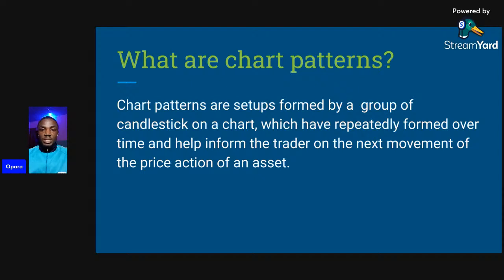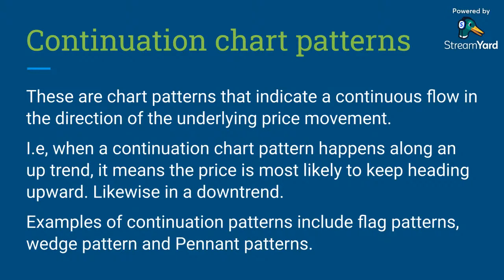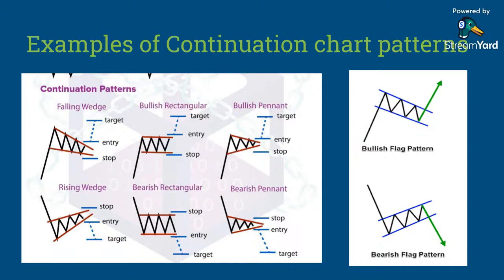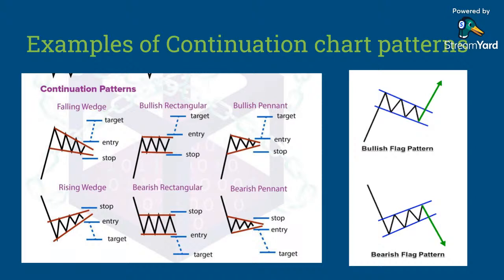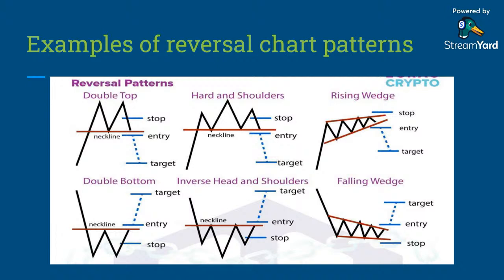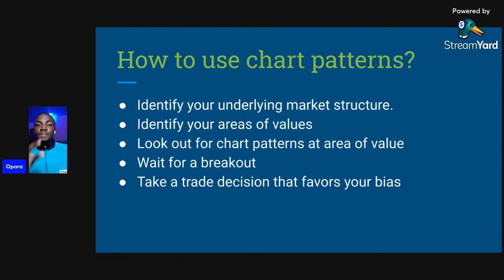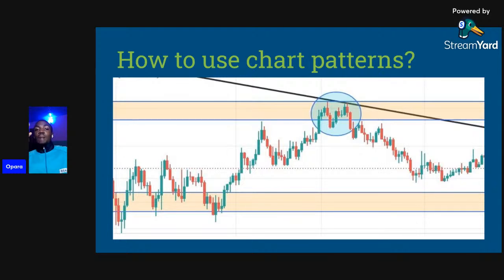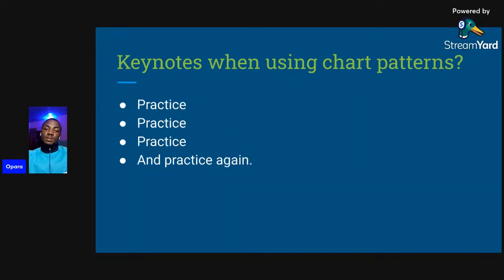Chart patterns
How to identify and use chart patterns to trade profitably